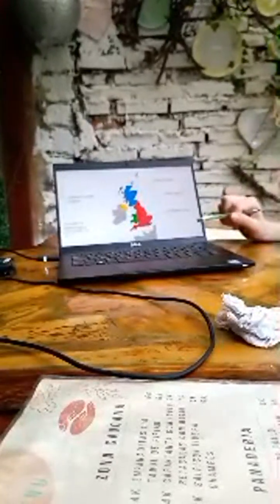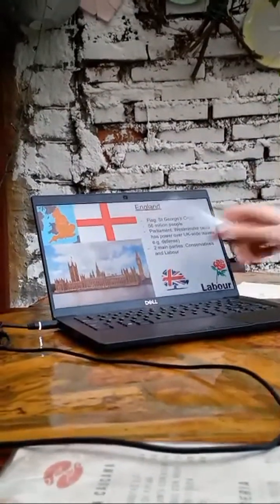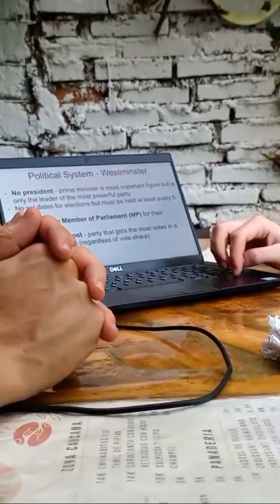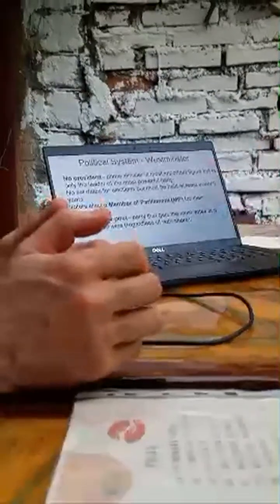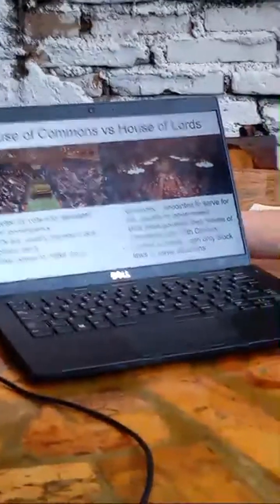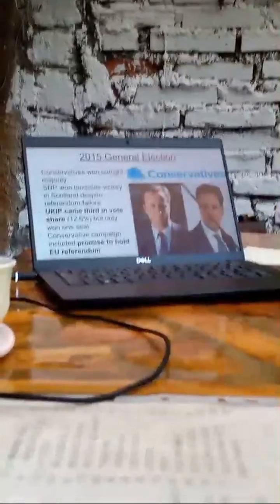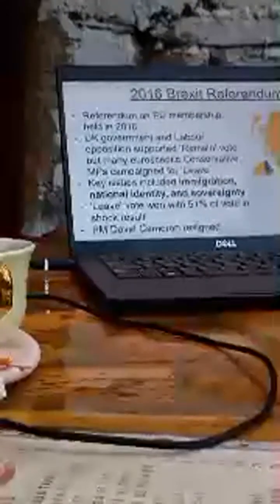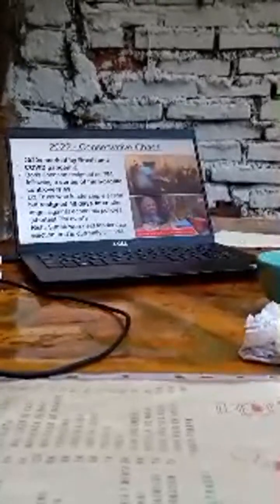🔴 EN VIVO | Taller de Inglés Británico #2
2da semana del Taller de Inglés Británico.

Este taller comenzó la semana pasada, de la cual solo asistí un día debido a cuestiones de tiempo. Hoy estuve nuevamente, aunque no lo tenía planeado. Sin embargo, ya que decidí unirme al taller, opté por grabar la mayor parte posible de la conversación, ya que, sin importar qué, esto también forma parte de la inmersión en el inglés y, por ende, de mi proceso. Creo que mañana volveré a ir, así que, si les interesa, estén atentos ;)

Nota: Intenté grabar horizontal, pero no supe cómo; ahora ya sé

Te recomiendo 🟣REFOLD, es una guía GRATUITA de cómo adquirir un idioma utilizando input comprensible

¡No te pierdas de lo nuevo! 🔥Visita mi tienda en línea para descubrir nueva merch

¡ÚNETE A ESTA FAMILIA DE VIAJEROS APASIONADOS!

🐦 THREADS: viajandoenidiomas​​

soy Ángeles, your Partner In Crime Of Languages😉

He creado este espacio de "🪂Viajando En Idiomas" para mostrar en forma digital, entretenida, divertida y transparentemente la realidad de lo que es aprender y adquirir un idioma de manera AUTODIDACTA Y “GRATIS” al mismo tiempo que se crea un espacio para aquellos apasionados por conocer lugares, y aquellos amantes de los idiomas; compartiendo herramientas y oportunidades, creando contenido que ayuden en nuestros procesos y vivencias.

¡Gracias por ser parte de este increíble viaje de idiomas!
Ángeles, your PartnerInCrimeOfLanguages, se despide.
¡Cambio y fuera! 😉